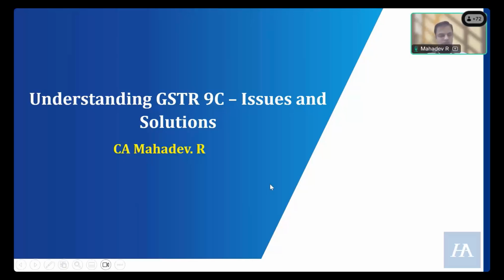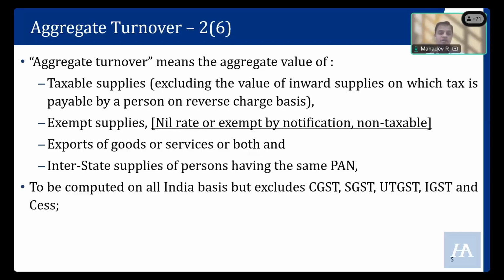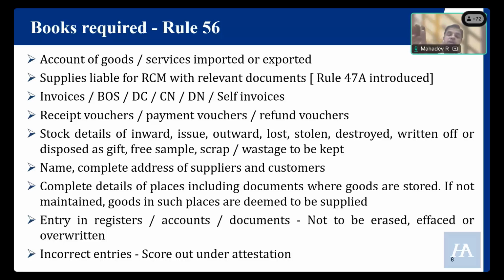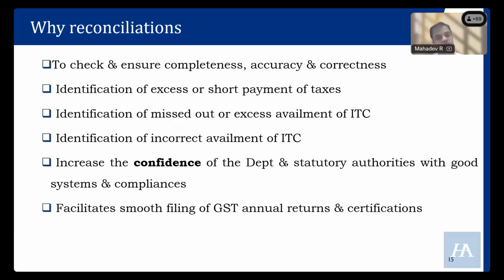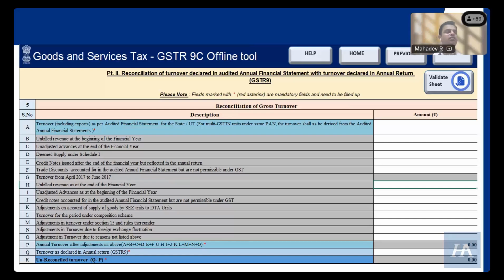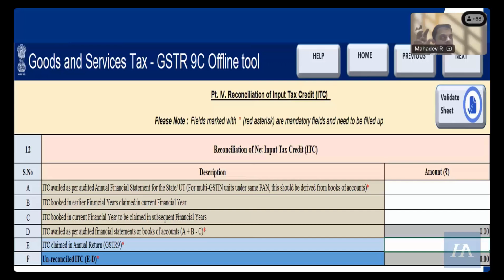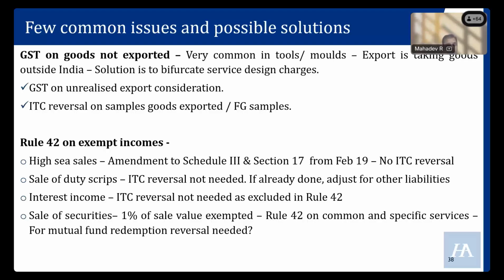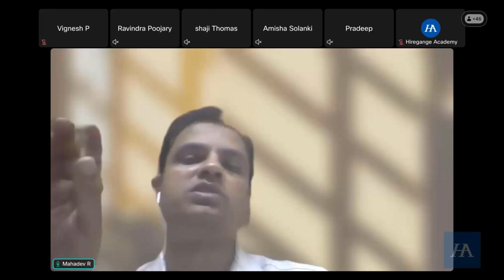Webinar On GSTR 9C Dec 2024